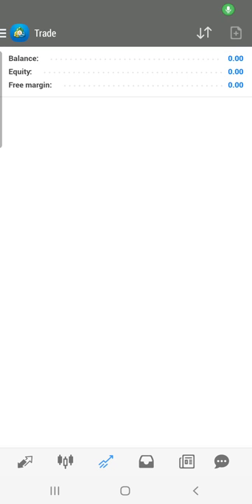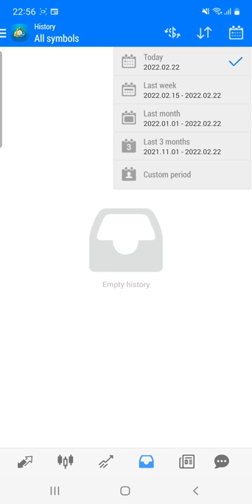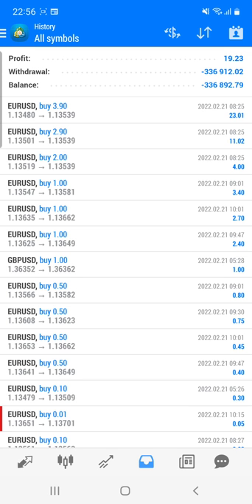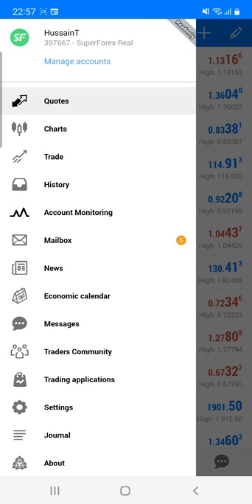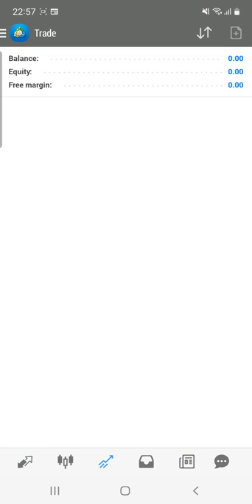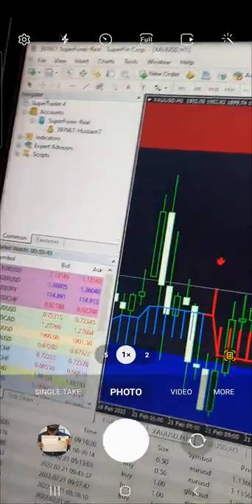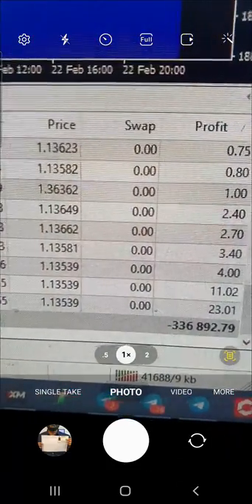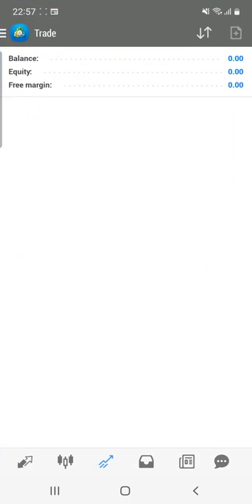$10K Live MT4 account to $336K Balance in More than 26 Months and Complete Profit withdrawal Done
Verify with INVESTOR ID & PASSWORD
»ID: 397667
»Server: Superforex-real
»Password: FOREXtrade1
»Account Type: Mt4